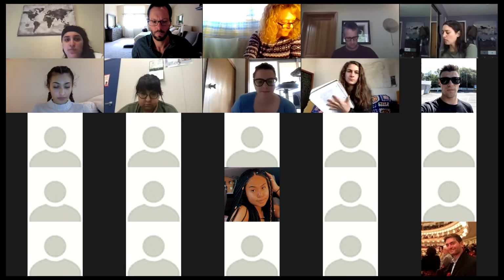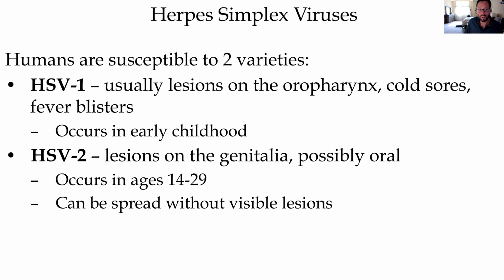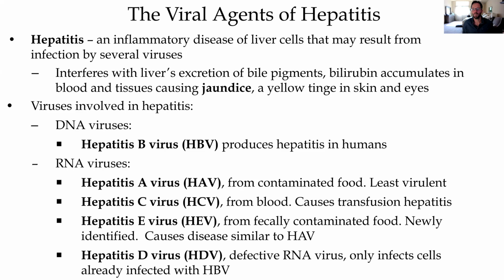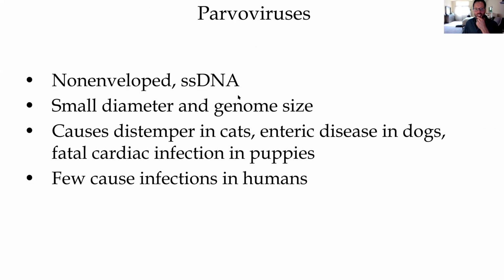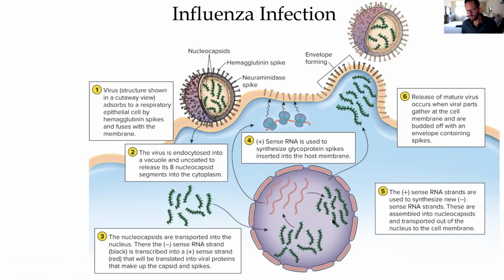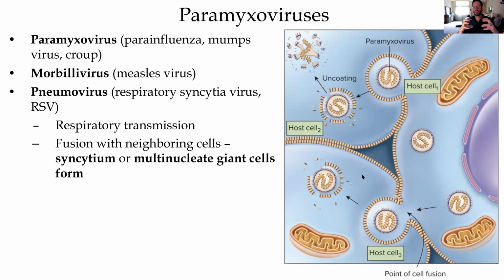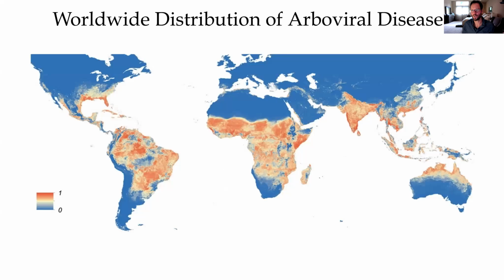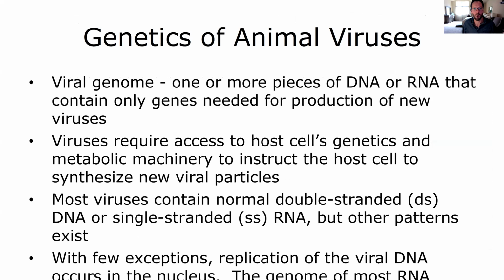BIO210 lecture 100920